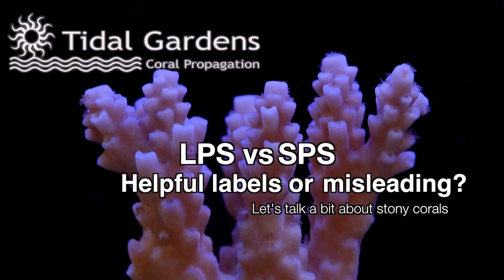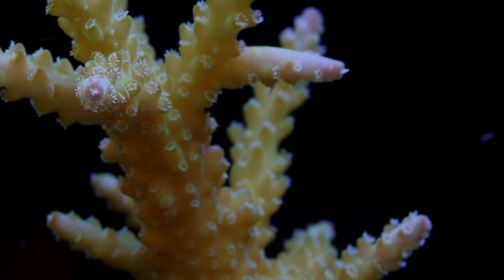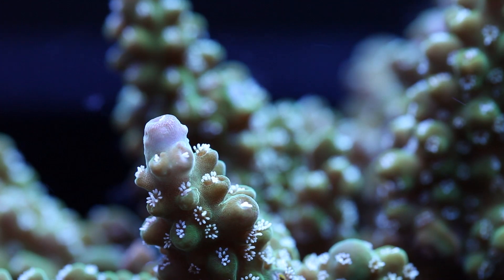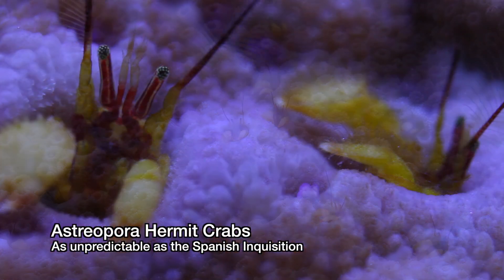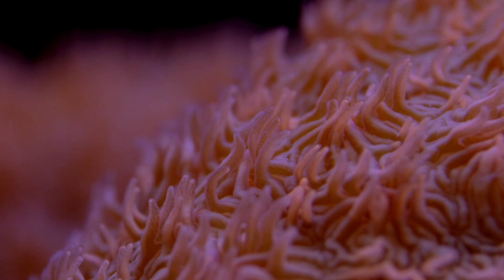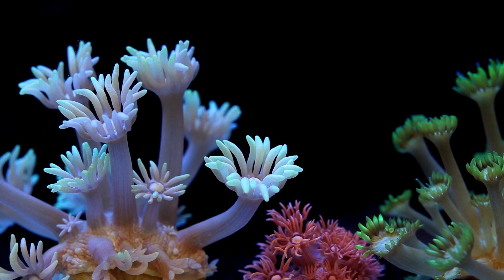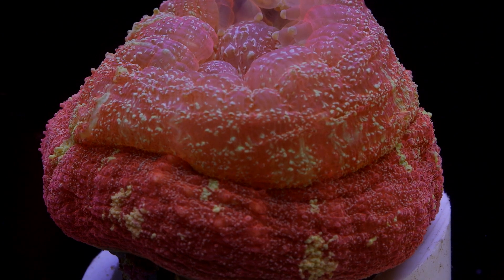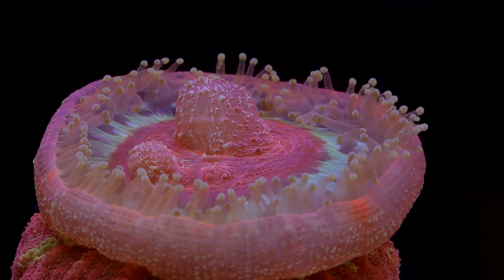Large Polyp Stony (LPS) vs Small Polyp Stony (SPS) Corals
A long time ago the reef-keeping hobby separated the stony coral world into two broad categories.  These categories are small polyp stony corals, or SPS and large polyp stony corals or LPS.  Are these labels still helpful today?

Camera information:
Footage was shot with a Canon C100 and recorded with an Atomos Ninja Blade

2. B. -- "Sample Content.  Title and intellectual property rights in and to any content displayed or accessed through the Apple Software belongs to the respective content owner...Except as otherwise provided, you may use the Apple and third party audio file content (including but not limited to, the built-in sound files, samples and impulse responses)(collectively the "Sample Content"), contained in or otherwise included with the Apple Software on a royalty-free basis, to create your own original soundtracks for your film, video, and audio projects.